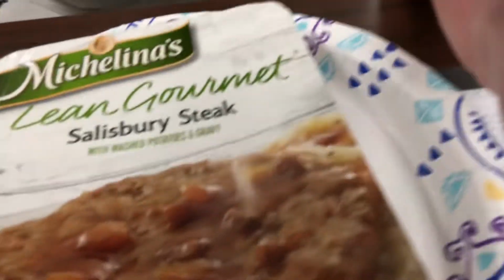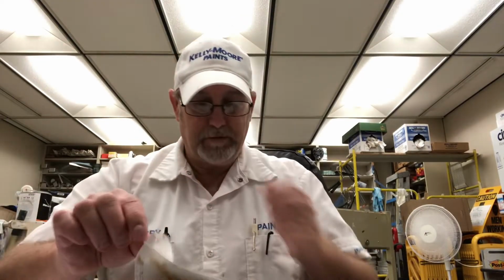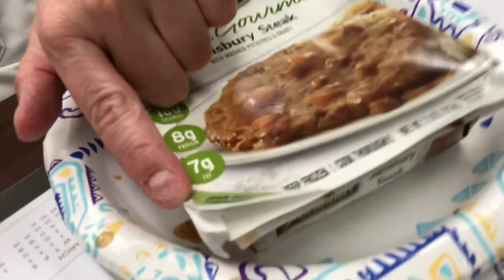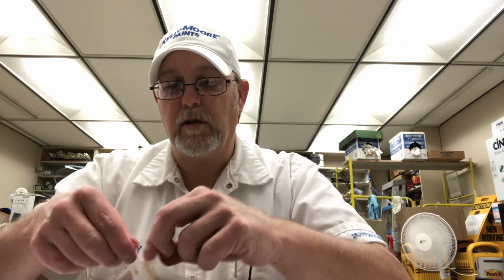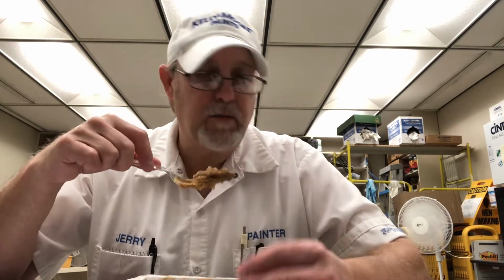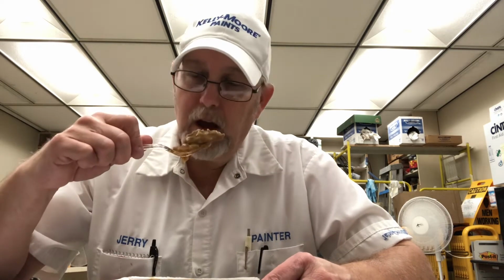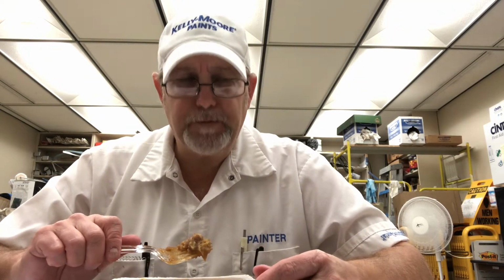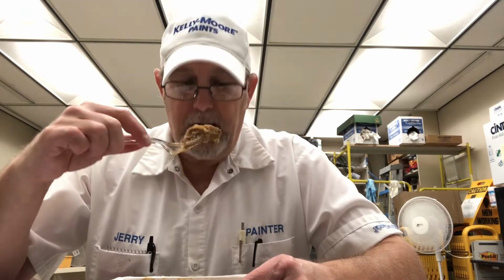Michelina’s Lean Gourmet Salisbury Steak with Mashed Potatoes # The Beer Review Guy